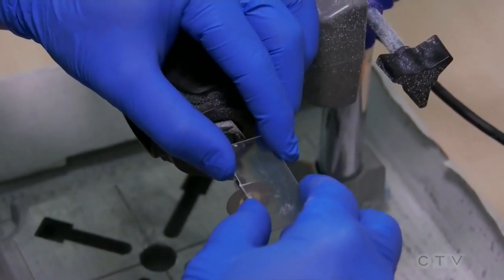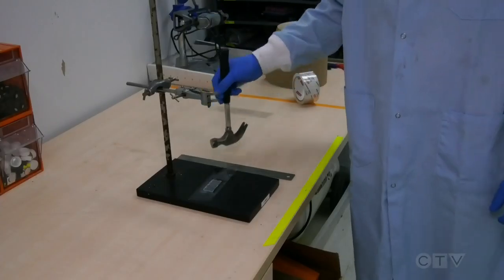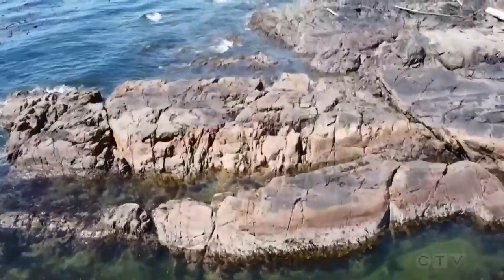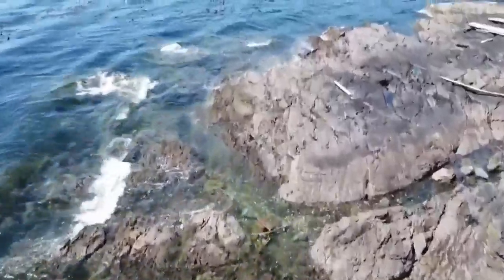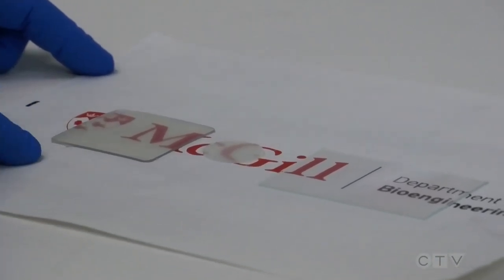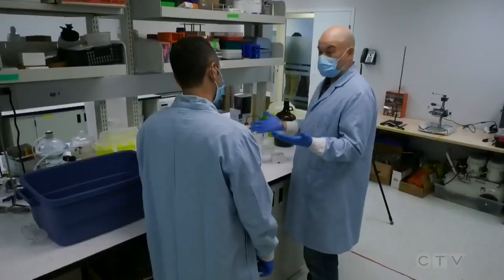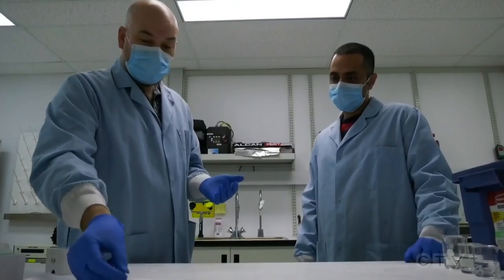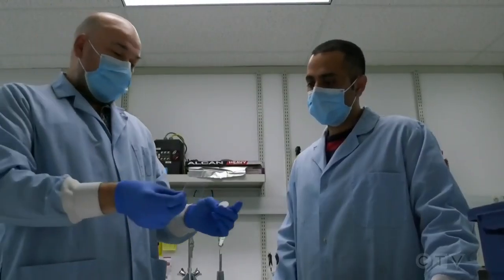McGill researchers develop new kind of glass 30 times more impact-resistant than traditional glass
The glass mimics the structure of nacre, the inner shell layer of some mollusks.